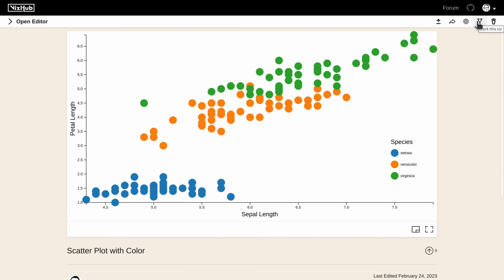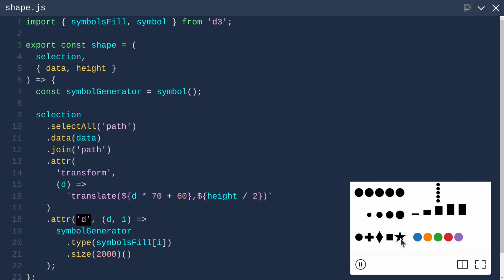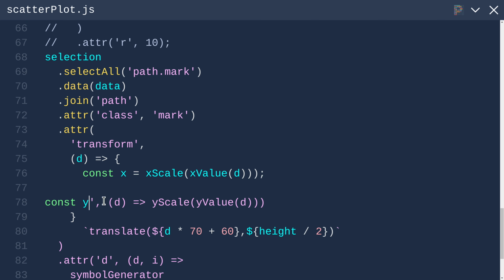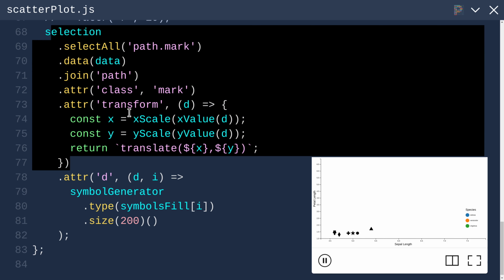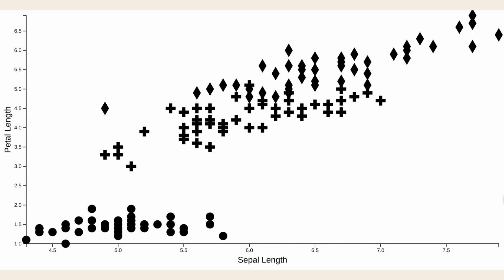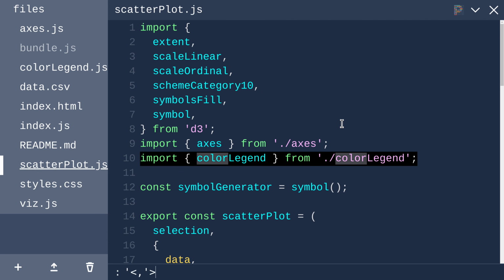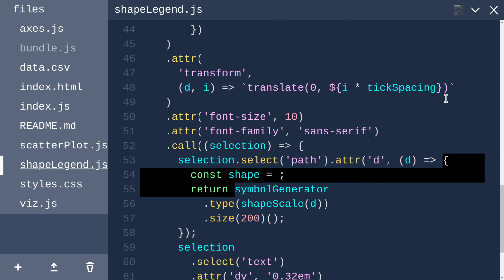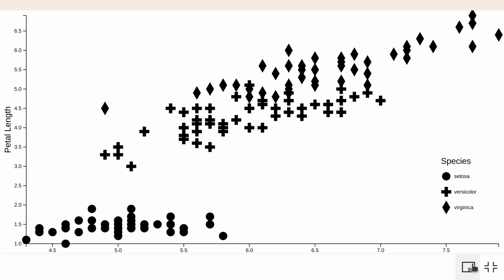Scatter Plot with Shape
Visually encode data as shape!